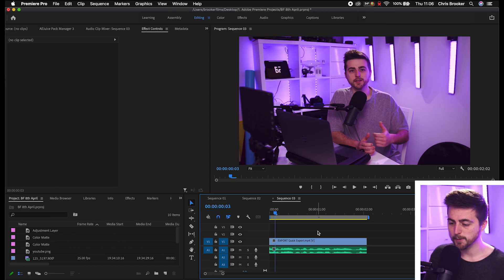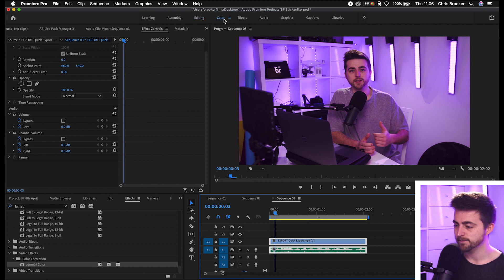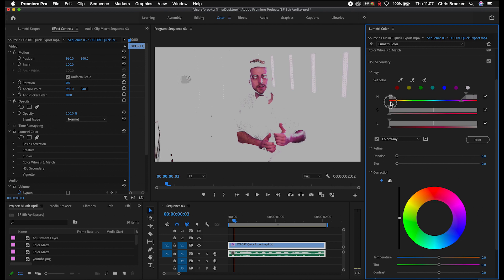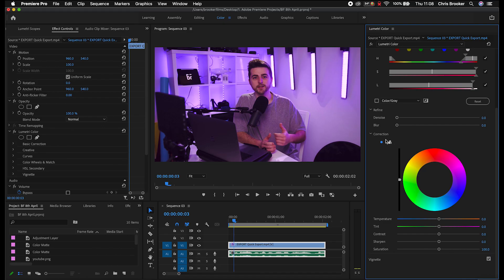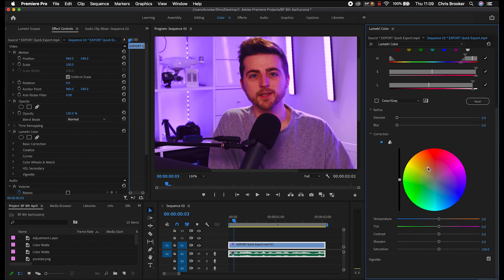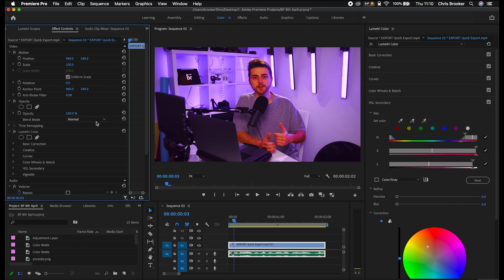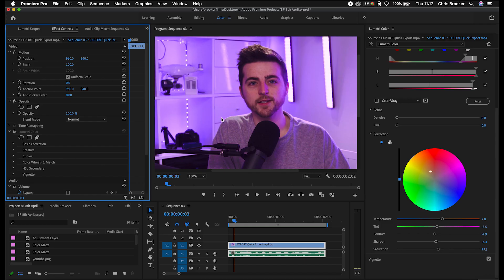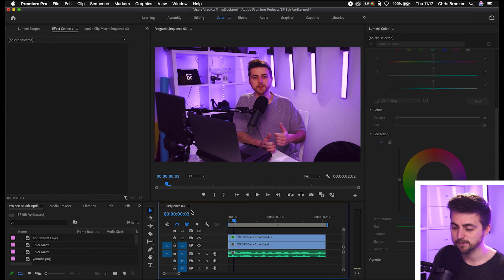How to Colour Grade Skin Tones - Premiere Pro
In this tutorial, I walk through the process of colour grading skin tones without affecting the rest of your video.